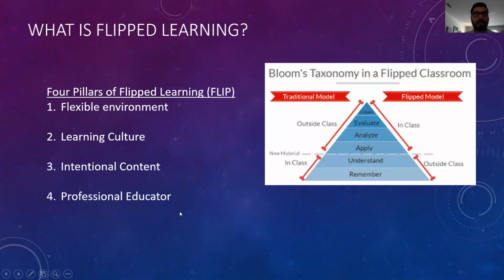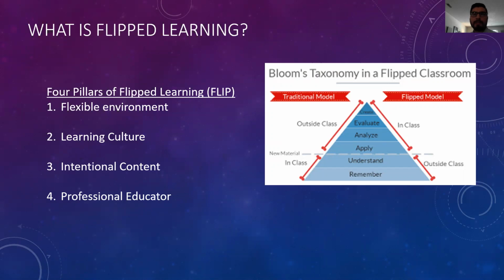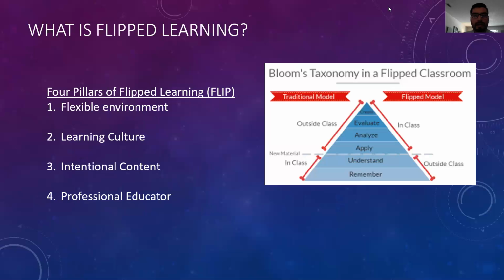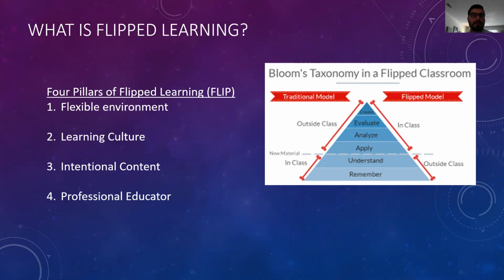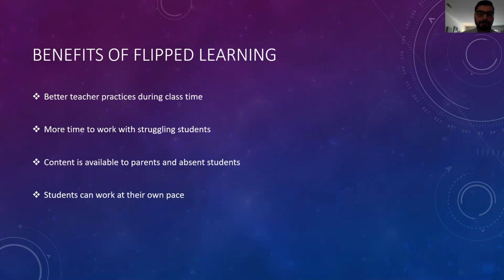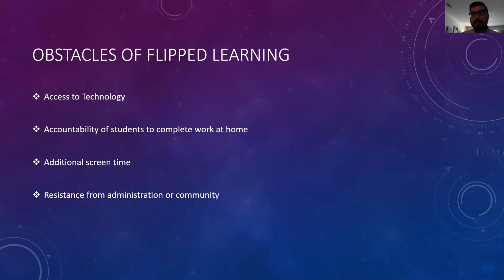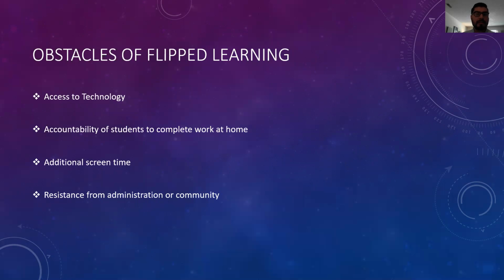EDCI 786 Final Project: Flipping a Mathematical Classroom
EDCI 786 Final Project
What is Flipped Learning?
What are the Benefits?
What are the Obstacles?